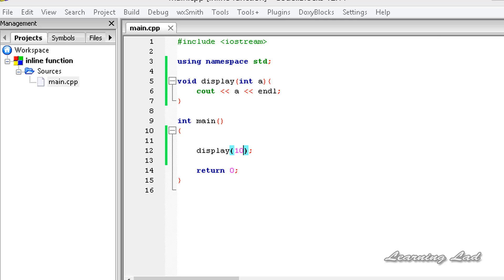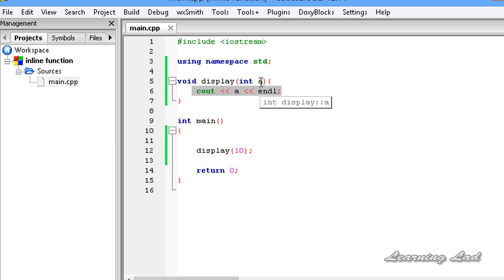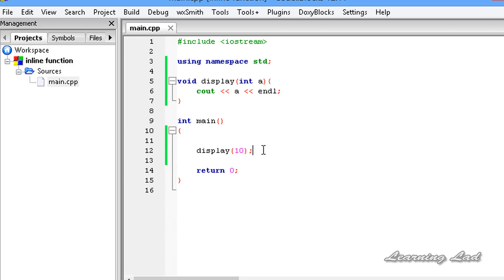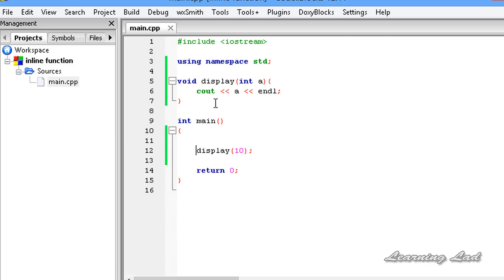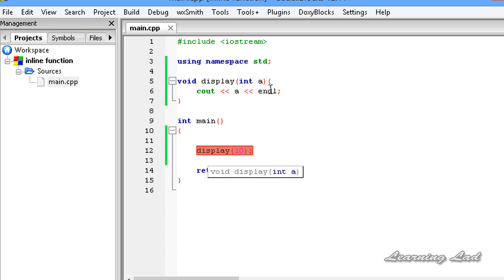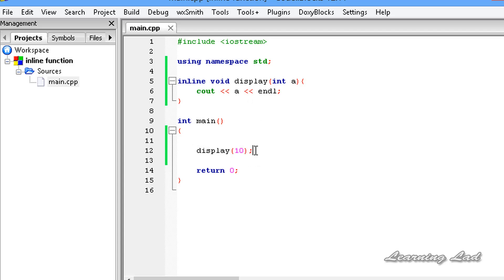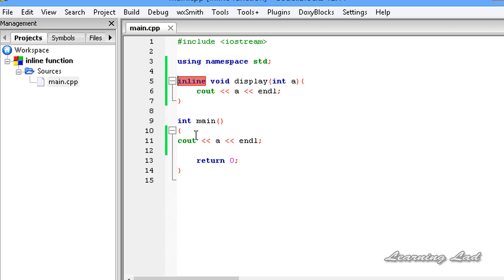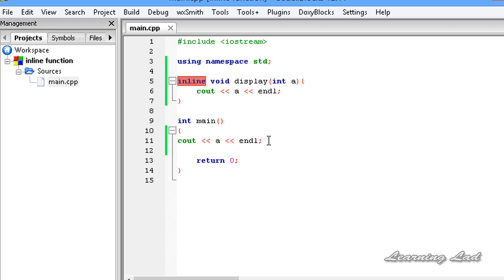C++ Inline Function | Inline Keyword | CPP Video Tutorial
In this c++ / cpp programming video tutorials / lecture for beginners video series, you will learn about the inline keyword in c++ programming which is used to define inline functions.

You will learn what inline keyword does, what are inline functions, how to define inline functions, what is the advantage of them, when to use them in detail with example.